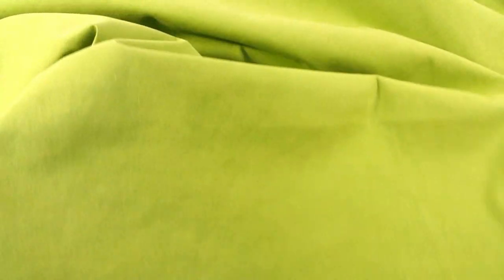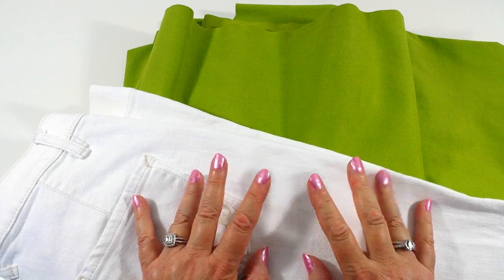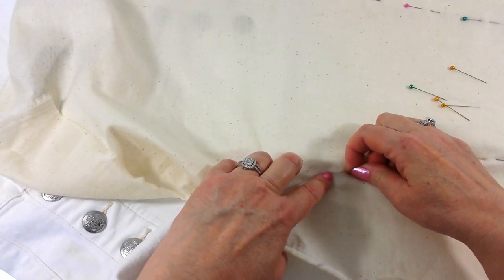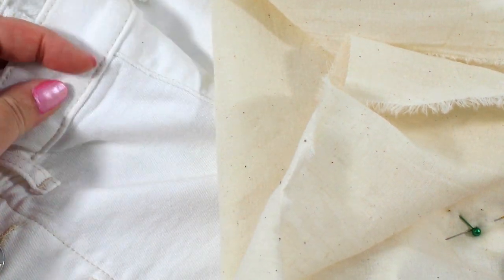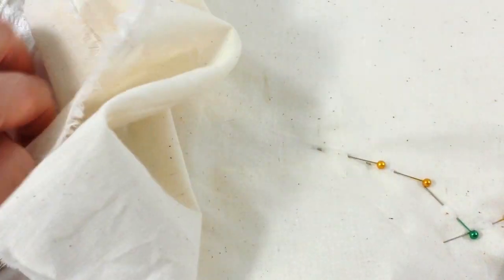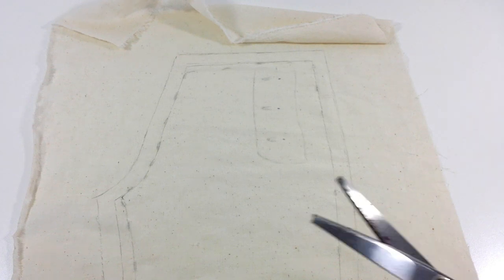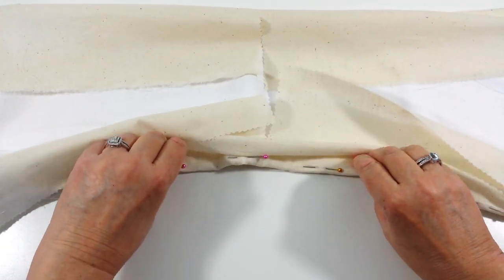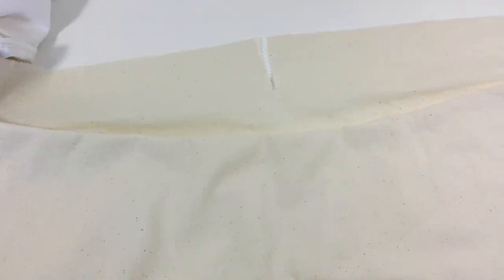How To Copy A Pair Of Pants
VIDEO DESCRIPTION:
Want to duplicate or copy your favorite pair of pants?  Here's exactly how to do it and get perfect fit.  Catch our second video detailing how to sew up a new pair of faux suede pants with your perfected copy pattern

G E T   A  *  F R E E  *   L I S T  *  T O O L S  *  O F  *  T H E  *  T R A D E
Every tool of the trade you would ever need for your very own home sewing and alterations business!

J U S T W A N T *** F R E E *** A L T E R A T I O N S K N O W - H O W F O R P E R S O N A L U S E ?

HOW TO START A HOME SEWING AND ALTERATIONS BUSINESS
Get the book like no other out there to learn how to set this specific business up in approximately one month on a $100 shoestring budget!

F I N D M Y A M A Z O N S T O R E H E R E

P R E M I U M   C O N T E N T   H E R E   T O   S T A R T   Y O U R   O W N   H O M E   S E W I N G   B U S I N E S S :
Learn how to do the most desired alterations and set up a home-based sewing and alterations business.

S H E   W R I T E S   &   I L L U S T R A T E S   C H I L D R E N ' S   P I C T U R E   B O O K S !
Hey, I don't just sew all day long!  I scribble kid stories and doodle the illustrations.  That's why I named this biz ScribaDoodle Press and here's a free online flipbook especially for you - so grab a kid and get flipping